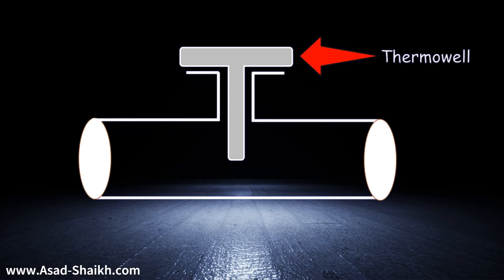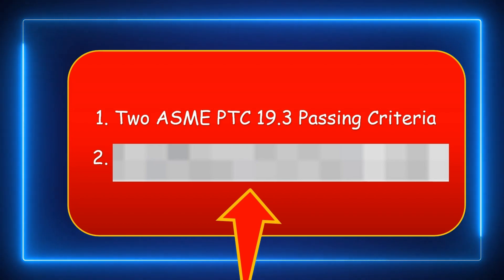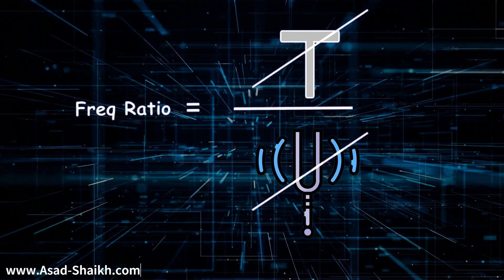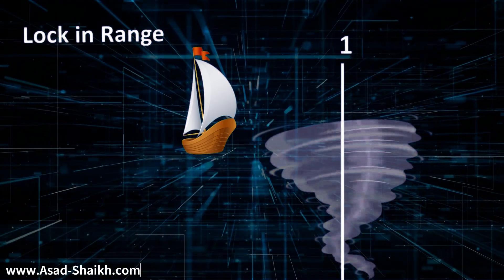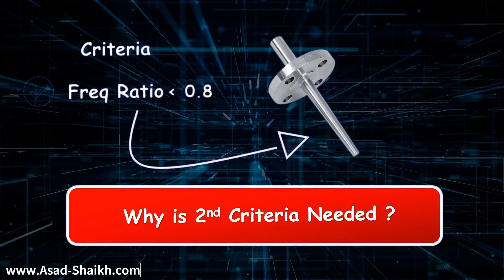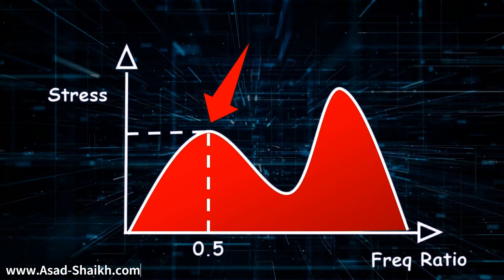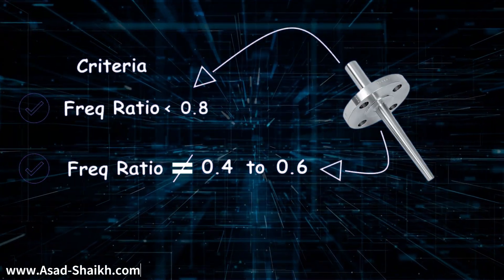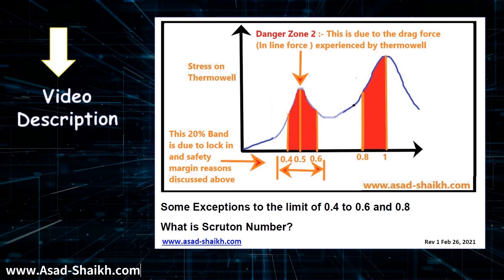ASME PTC 19.3 Wake Frequency Calculation for Thermowells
( 🔴 ) link to PDF guide on ASME PTC 19.3

1500+ Engineers have taken the Course

Thermowell Wake Frequency Calculation as per ASME PTC 19.3

Thermowells are essential components in temperature measurement applications, providing a protective barrier between the sensing element and the process fluid. However, thermowells can be susceptible to vibration-induced failure due to fluid flow, which can lead to inaccurate temperature readings and even sensor damage. To mitigate this risk, the American Society of Mechanical Engineers (ASME) provides guidelines for calculating the wake frequency of thermowells in ASME PTC 19.3.

Understanding Wake Frequency

Wake frequency refers to the frequency at which vortices shed from the thermowell, creating alternating pressure fluctuations that can cause vibration. Accurate calculation of wake frequency is crucial to ensure the thermowell's natural frequency does not coincide with the wake frequency, avoiding resonance and potential failure.

ASME PTC 19.3 Calculation Method

The ASME PTC 19.3 standard provides a step-by-step approach to calculate the wake frequency of thermowells:

1. Determine the fluid properties: Obtain the fluid's density (ρ) and velocity (V).
2. Calculate the Reynolds number (Re): Using the thermowell's outside diameter (D) and the fluid's kinematic viscosity (ν), calculate Re = ρVD/ν.
3. Determine the Strouhal number (St): Based on the Reynolds number, obtain the Strouhal number from the ASME PTC 19.3 graph or equation.
4. Calculate the wake frequency (fw): Using the Strouhal number and fluid velocity,